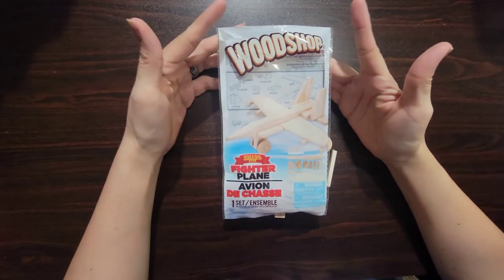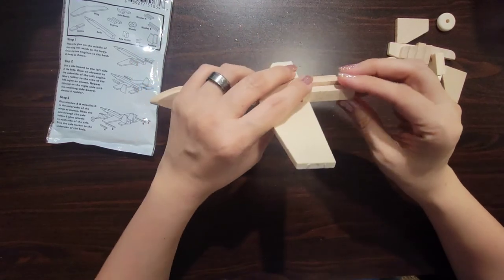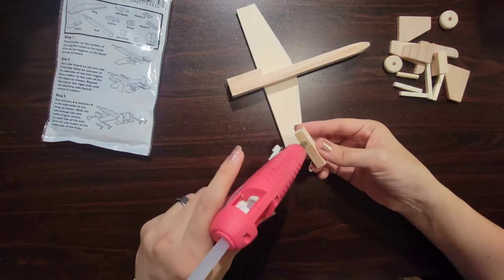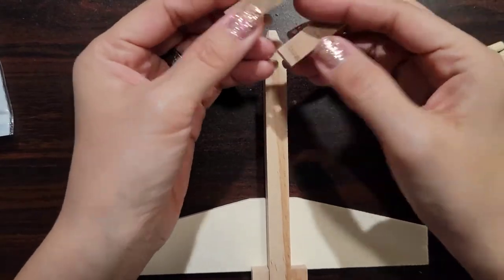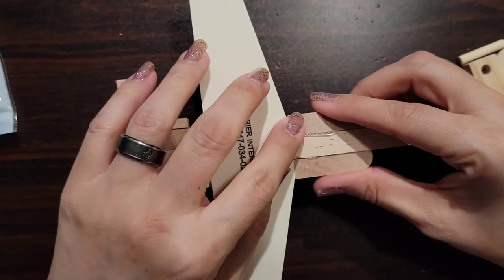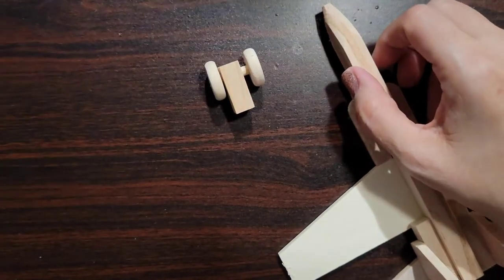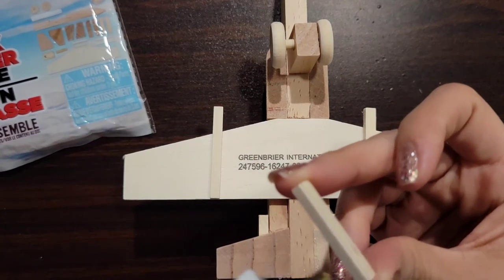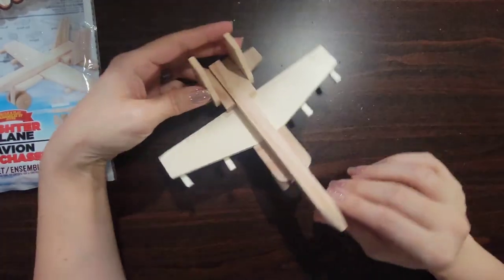WoodShop DIY Fighter Plane | Dollar Tree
Hey Loves, thank you for visiting our channel. In this video I show you how to put together this WoodShop DIY Fighter Plane. I had so much fun making these. Hope you all enjoy this video. Please Stay Safe out there loves. We love you all so much.